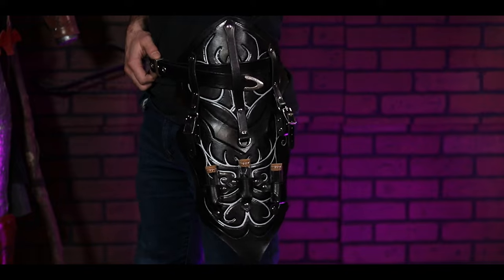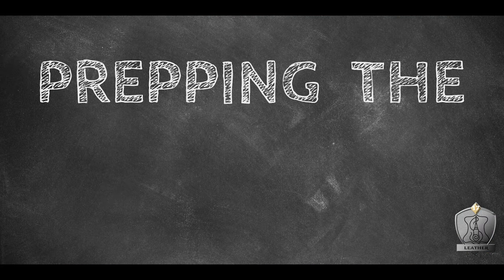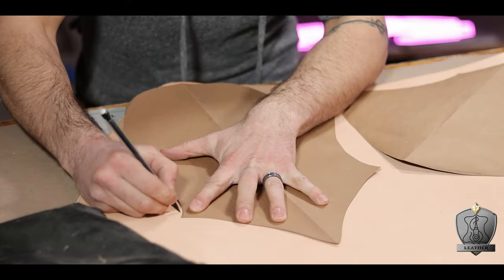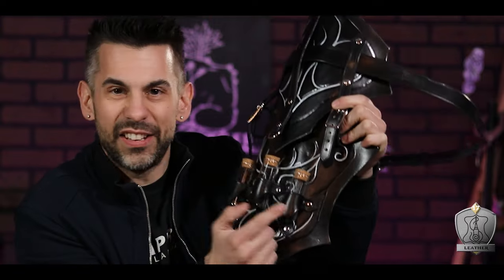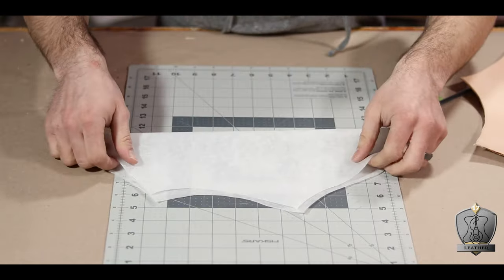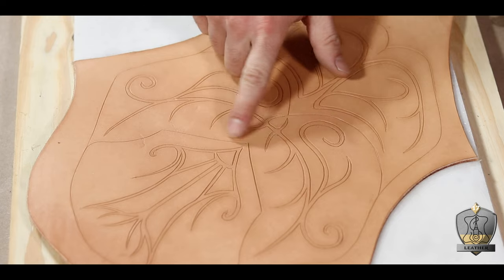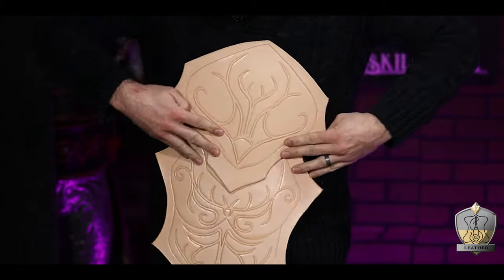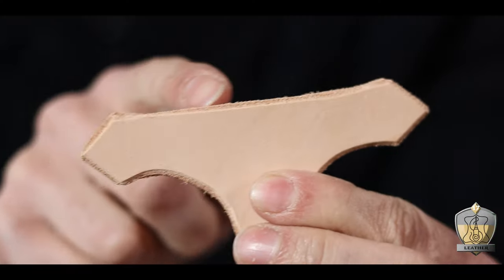Spell Slinger Tasset | Make Leather Thigh Armor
Today we learn to make leather thigh armor with this SPELL SLINGER's TASSET!

This tasset is DOPE! It is basically leather thigh armor with slots to hold vials full of poison, healing potions. snacks. You're the mage, you decide!

These were inspired by a business called Dracolite! Check them out here!

If you want to dig deeper into leather crafts, check out my leather playlist here!

🌳 Support and Contact!

📫 Skill Tree Mailing Address:
Skill Tree
9 Cornerstone Square, Suite 335
Westford,  MA 01886